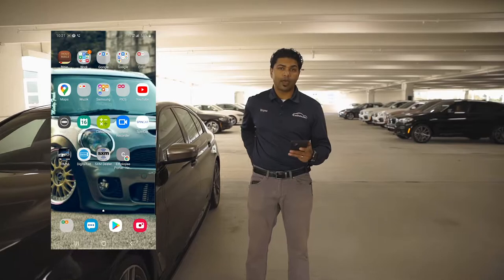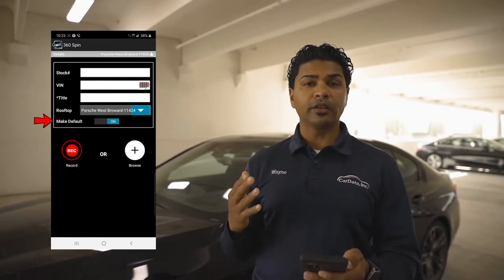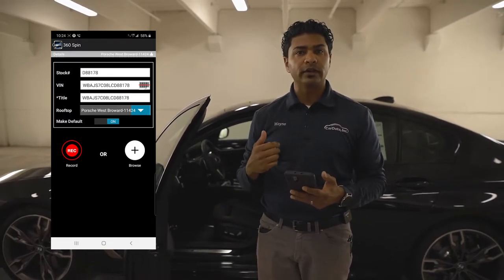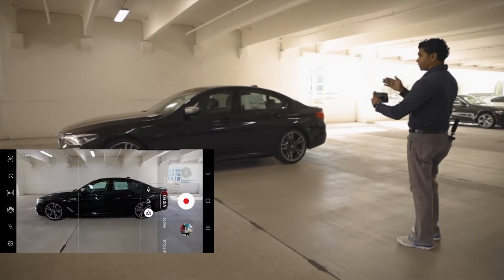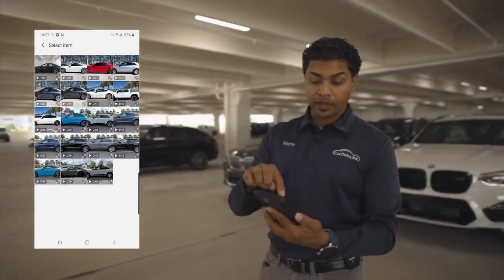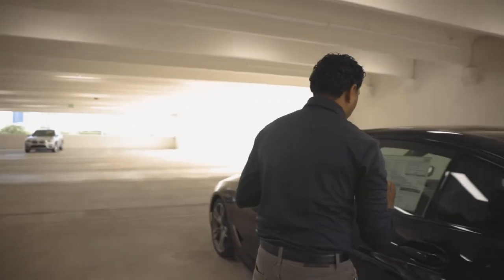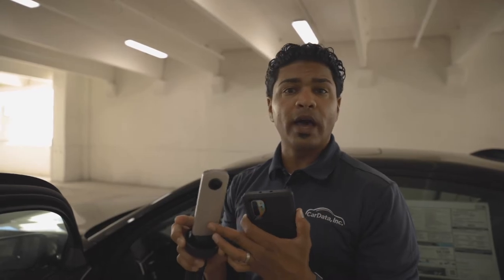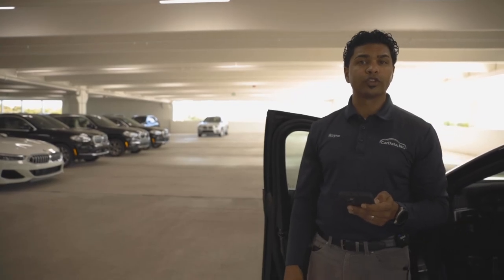How to do a 360° walk-around at a Car Dealership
How to do a 360° walk-around using the VIMM App & the Ricoh camera at a car dealership. This video will walk you through the steps on how to properly do a 360° walk-around of the exterior, and a 360° of the interior using the Ricoh camera.

Hi-Resolution Images are still the foundation of online merchandising. Here is a link to see our Quality Photography services for car dealerships:

Our Spin360 service can be stand-alone or include Walkaround videos or vice-versa. As a car dealer, you must have more than just the foundation of photos to merchandise your vehicles to potential customers. Videos give customers the full transparent view they are looking for. Here is a link to view our Video services for car dealerships:

CarData, Inc. serves car dealerships looking to upgrade their online merchandising for LESS!
We bring years of experience and know the pains car dealers go through daily and are here to help with those pains. Below is a link to learn more about us at CarData, Inc.

Are you a car dealer wondering if we can actually do what we say we will do? You don't have to take our word for it. See the link below for over 50 Video Reviews/Testimonials from current dealership clients utilizing our services:

At CarData, Inc. we think it's important to keep up with industry news & stay on top of possible new ways to improve business.